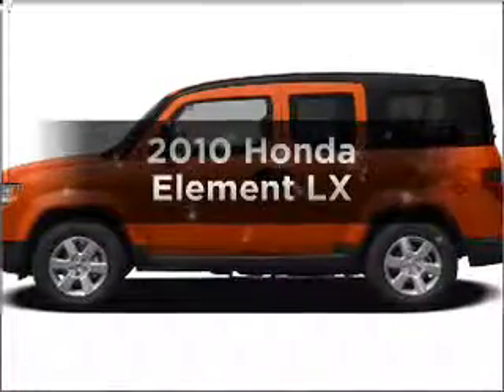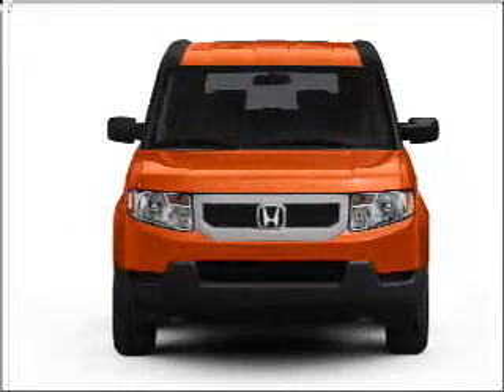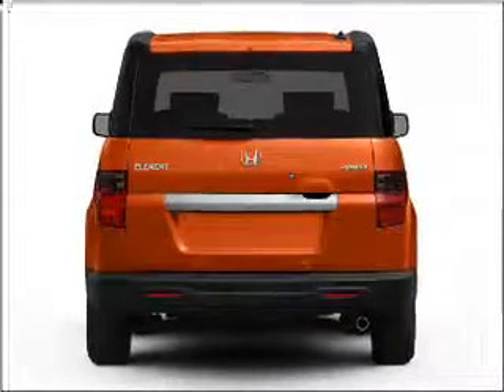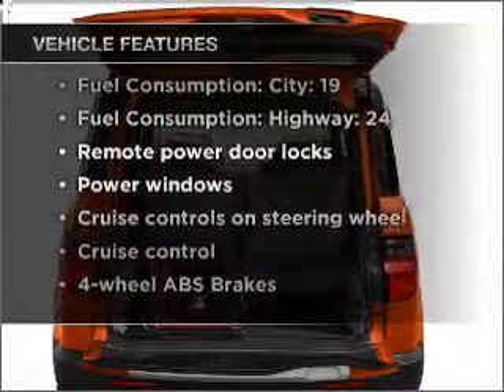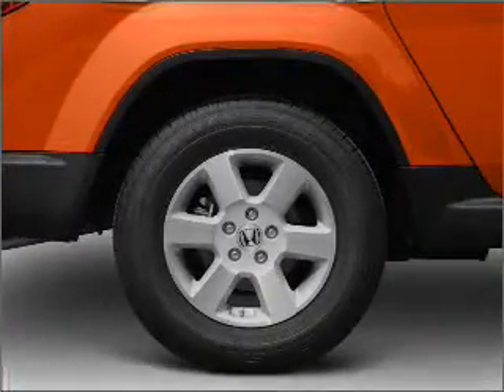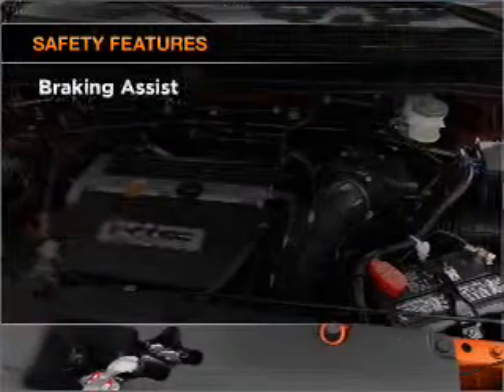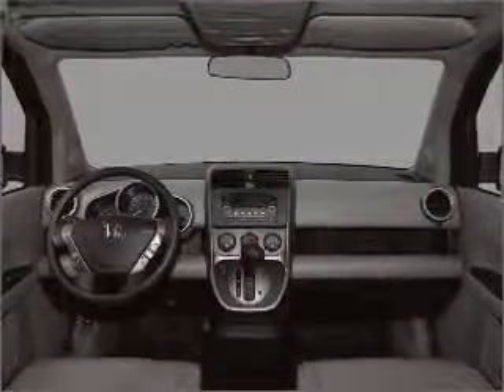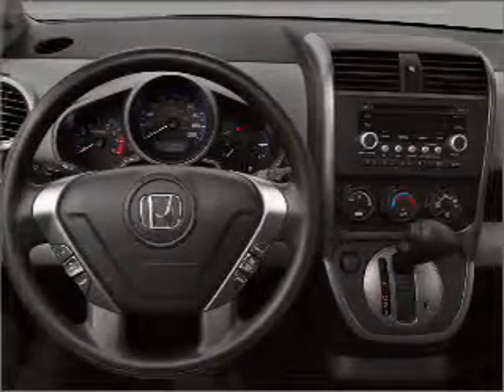2010 Honda Element - Windber PA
Year: 2010
Make: Honda
Model: Element
Trim: LX
Engine: 2.4 liter inline 4 cylinder 16 valve
Transmission: 5-Speed Automatic
Color: Crystal Black Pearl
Mileage: 100
Address:
107 Bantley Place